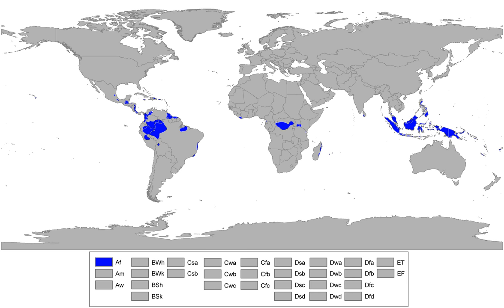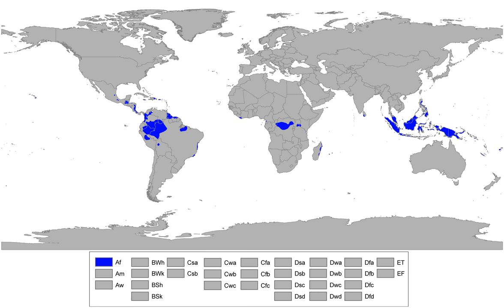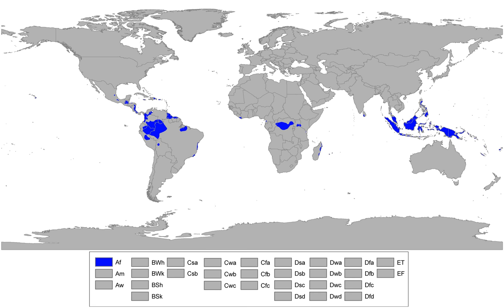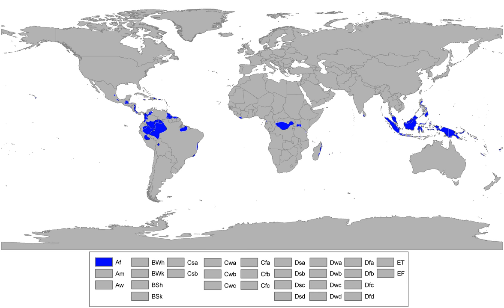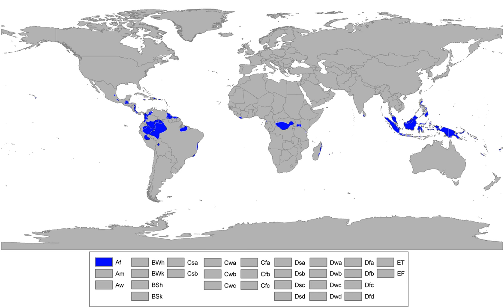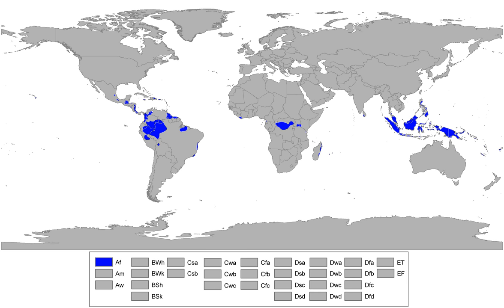Tropical rainforest climate | Wikipedia audio article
This is an audio version of the Wikipedia Article:
Tropical rainforest climate

SUMMARY
A tropical rainforest climate, also known as an equatorial climate, is a tropical climate usually (but not always) found along the equator. Regions with this climate typically feature tropical rainforests, and it is designated Af by the Köppen climate classification. A tropical rainforest climate is typically hot and wet. Places with this climate typically lie within 10º of the equator.